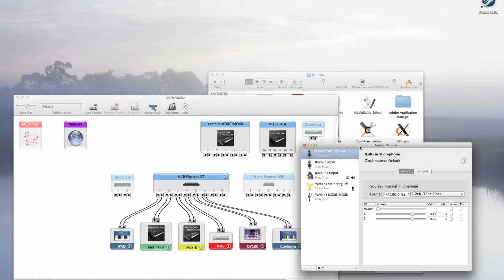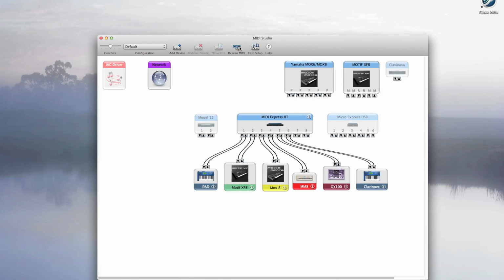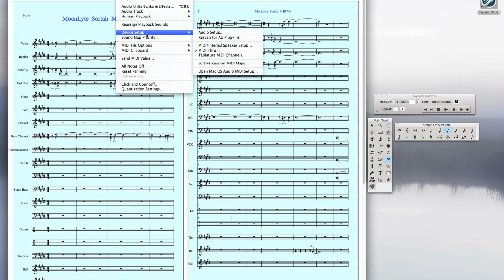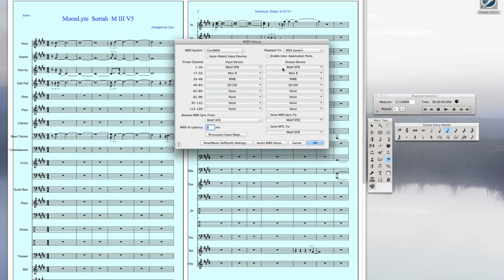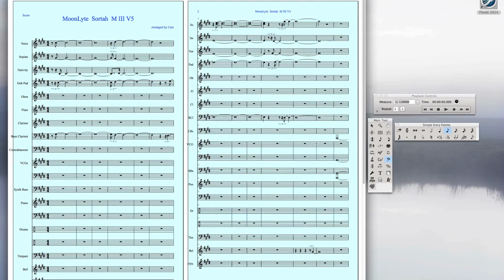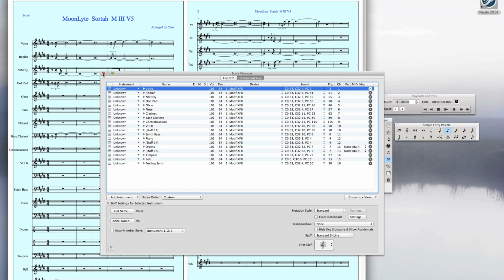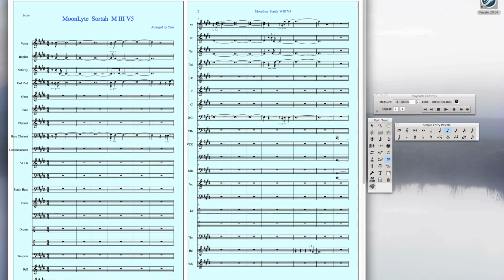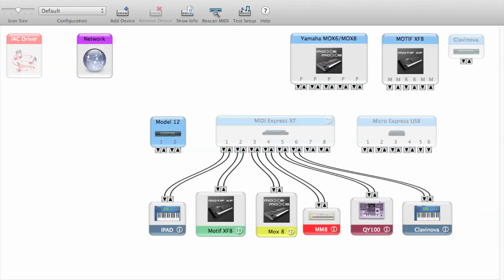Playback from Finale to Yamaha Motif: Part 3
This video describes how to get Finale  to  use  Yamaha Motif  sounds & samples for playback. This is a knowledge drop that shows  how to connect  the Finale  Midi Device  to  Yamaha  Motif  midi and audio.

Yamaha,
motif,
sequencer,
finale,
makemusic,
musescore,
Motif XF8,
sequence,
sculpture
element,
sheet music,
scorewriter,
music notation,
music copying,
physical modeling,
Yamaha Integrated Sampling,
Integrated Sampling, Sequencing,
Yamaha Motif XF,
Motif XF,
Motif XS,
Yamaha  MoX,
Yamaha MoXF,
musician,
model,
sample,
controller arp,
synthesizer,
arpeggio,
arpeggiator,
interactive,
programming,
Yamaha Motif,
velocity,
midi,
mox,
moxf,
studio,
taichiblue,
keyboard,
Motif XF,
Motif XS,
Dawless.